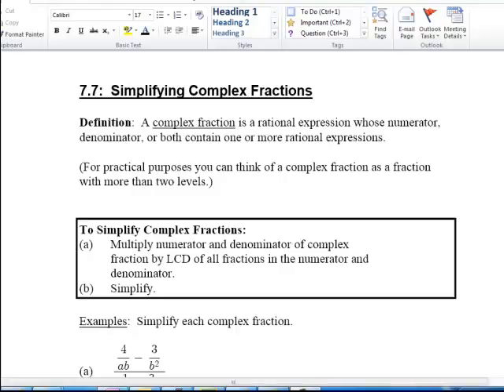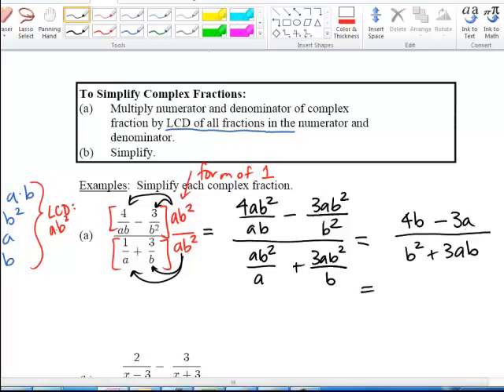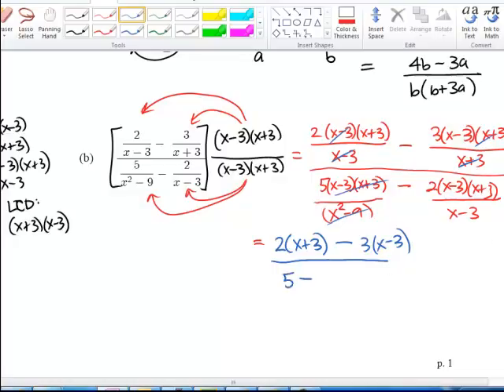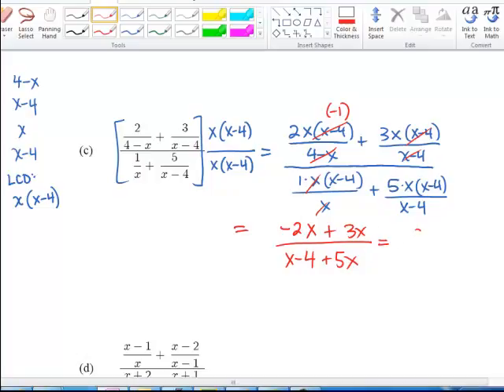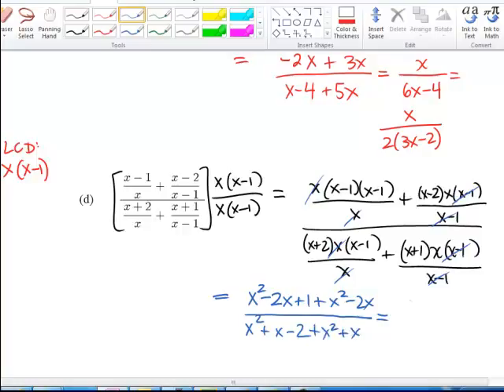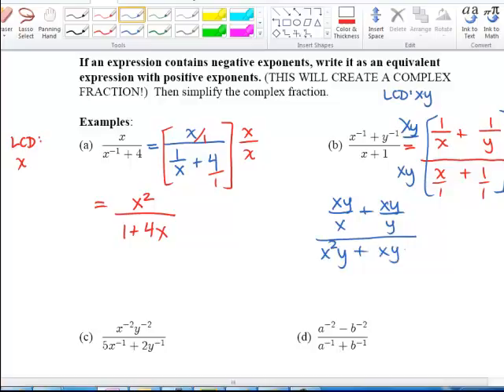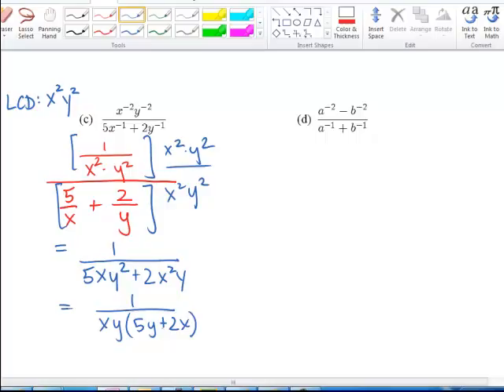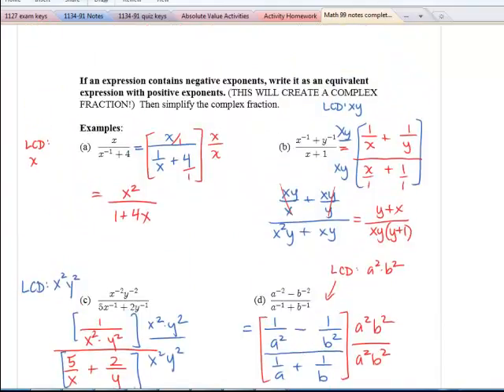7.7 Complex Fractions